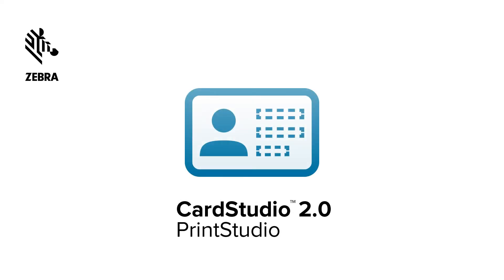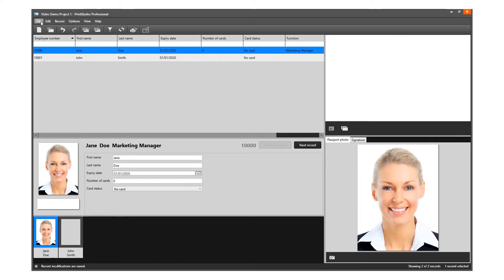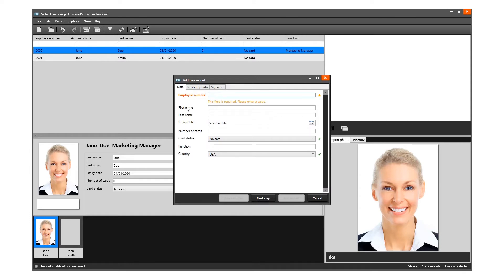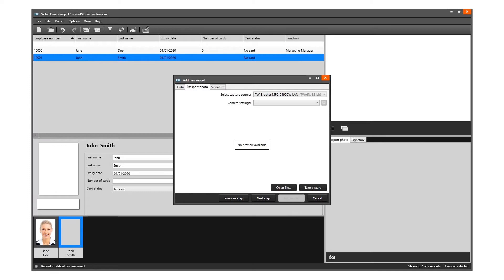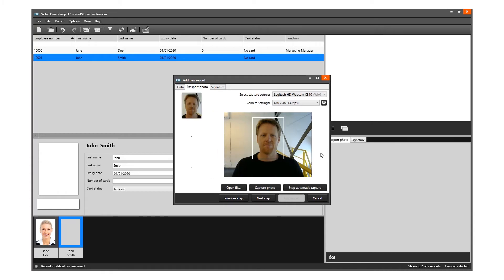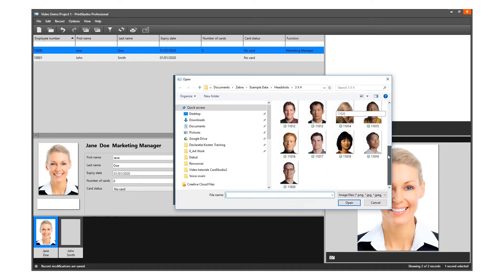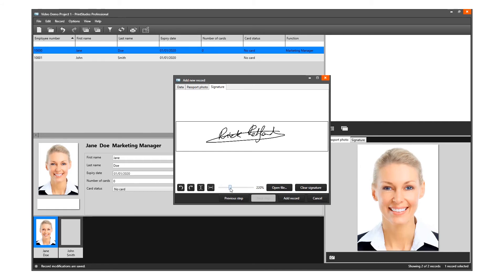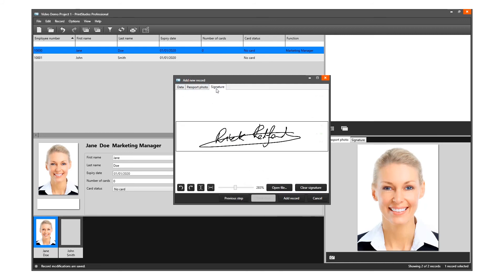How to add a record manually | zebra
This tutorial covers how to manually add a record into Print Studio.